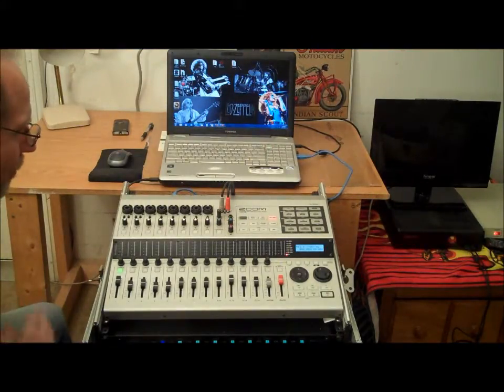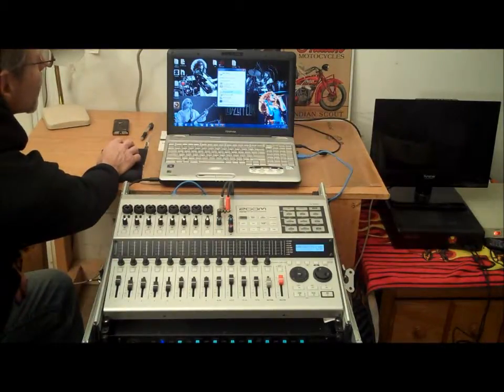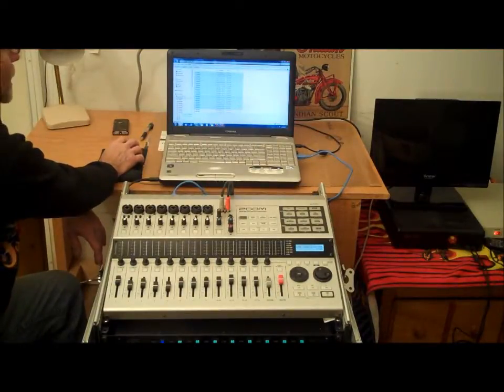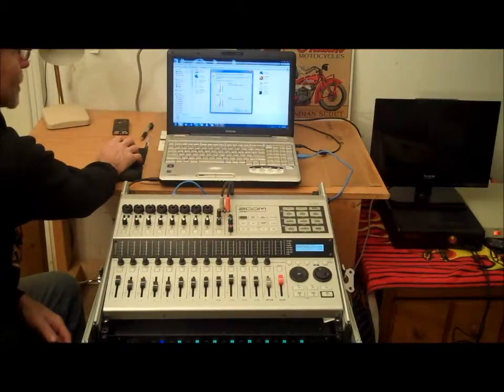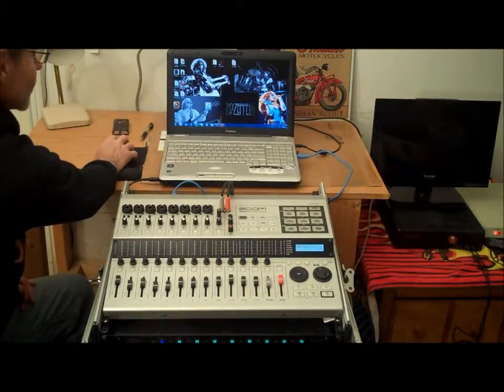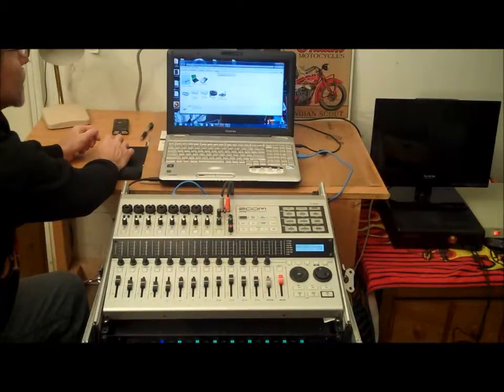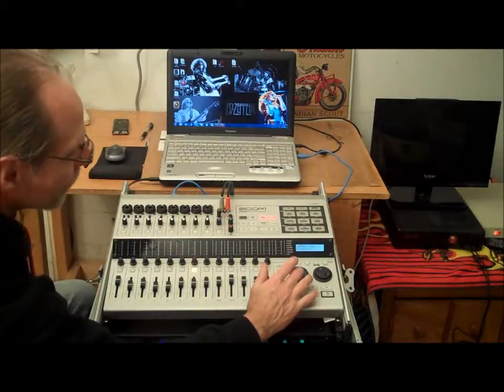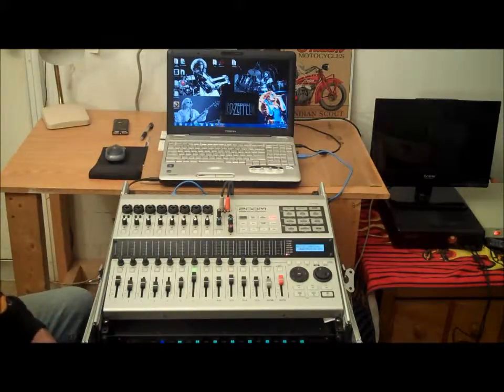Zoom HD16 Computer Applications (part 3)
This tutorial shows how to use the Zoom HD16 as a Mass Storage Device. This allows you to move files to a computer or from a computer using a USB cable.